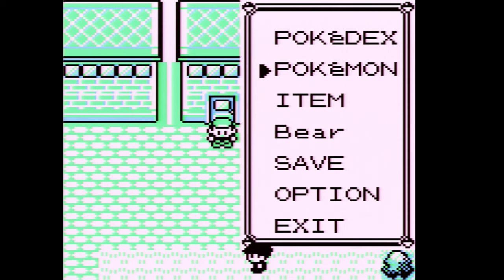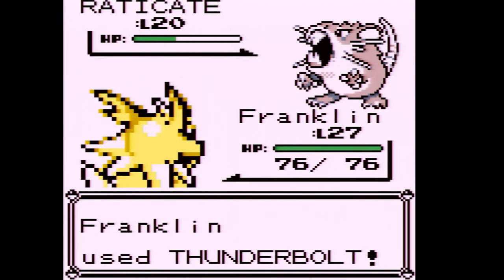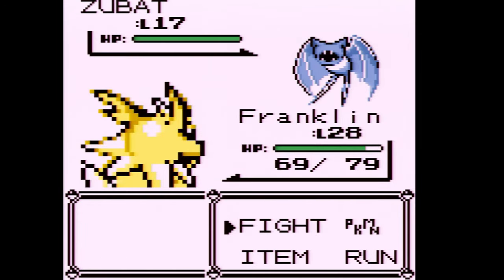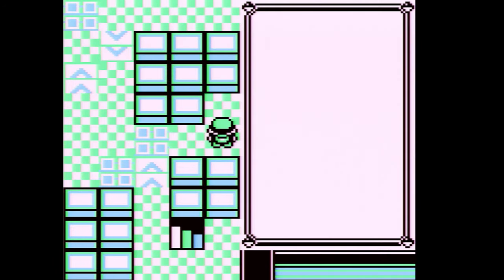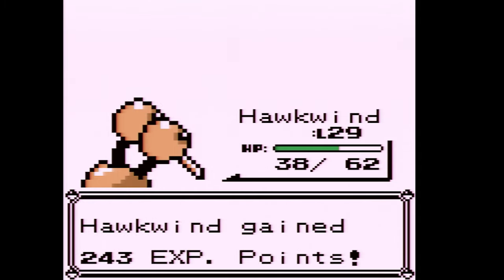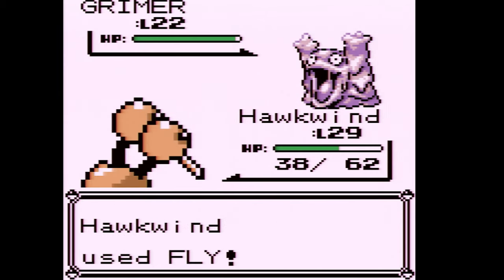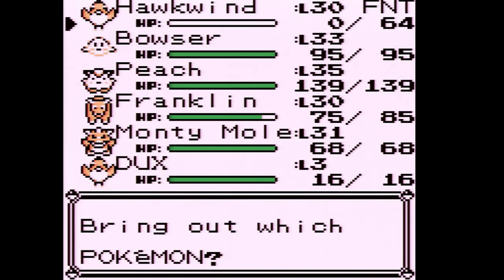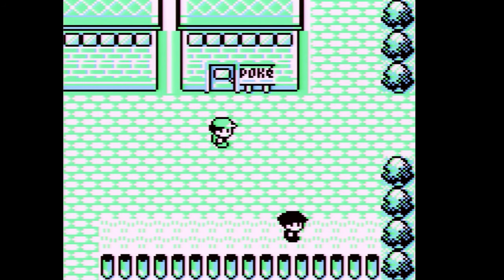Pokemon Red GB Celadon Game Corner Walkthrough | TheAnonymousBear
Pokemon Red GB Celadon Game Corner Walkthrough

In this episode of Pokemon Red, we will tackle the Celadon Game Corner and face LOTS of Raticate.